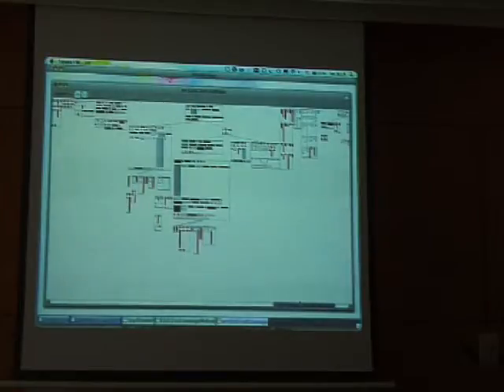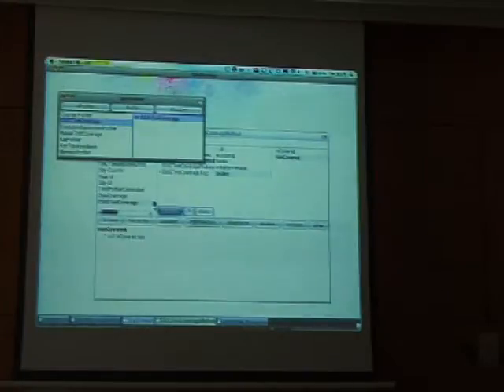IWST 2010, Part 3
IWST (International Workshop) at ESUG 2010, Barcelona